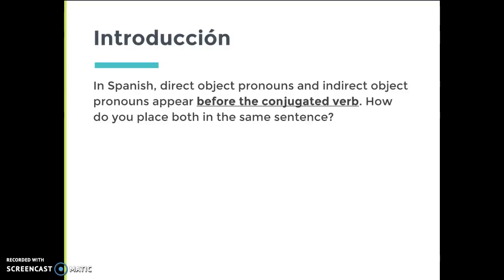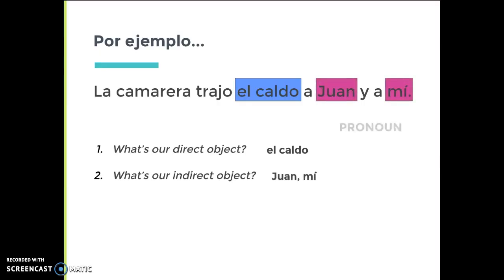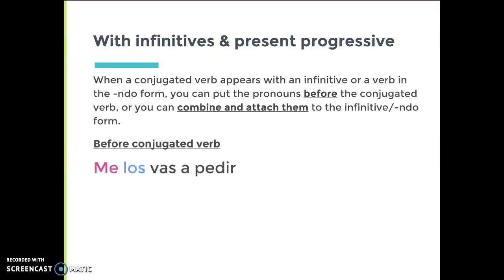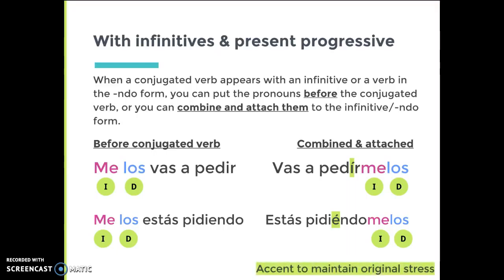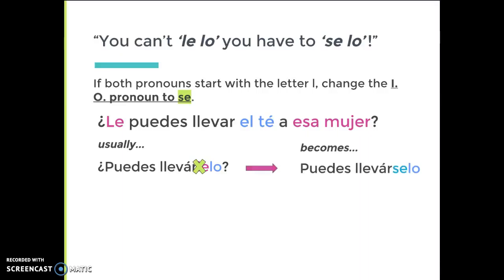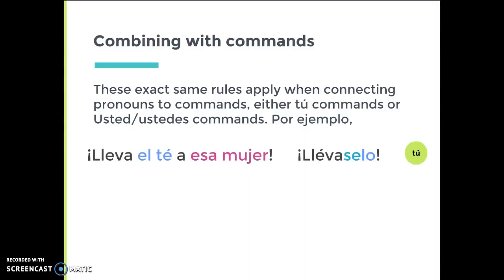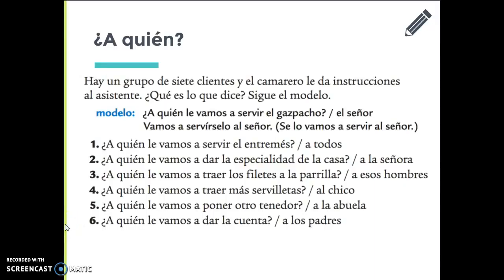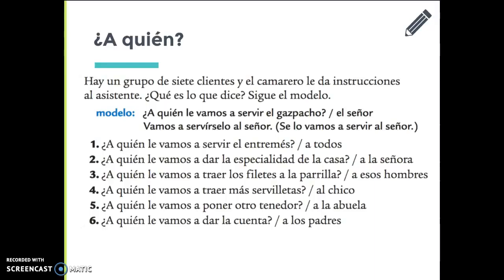Double Object Pronouns